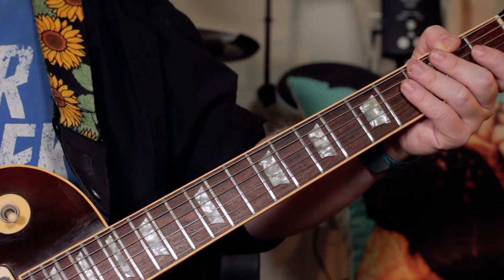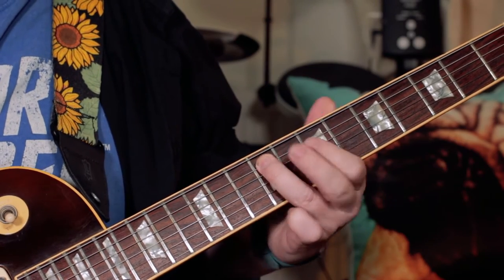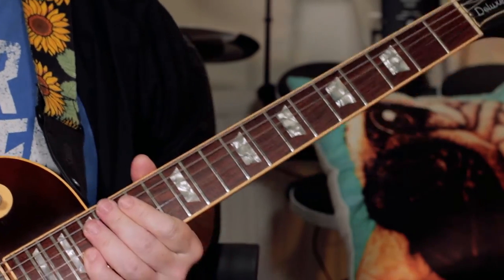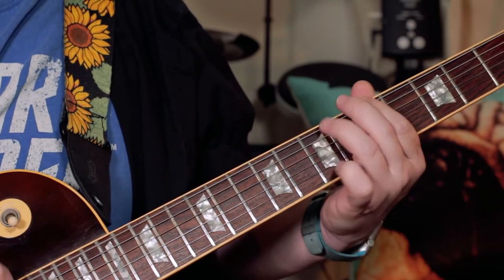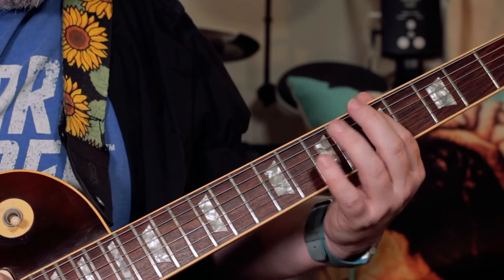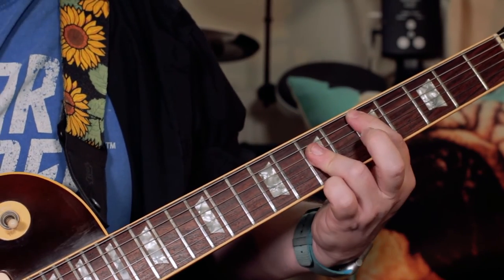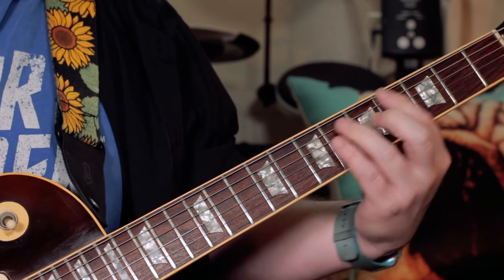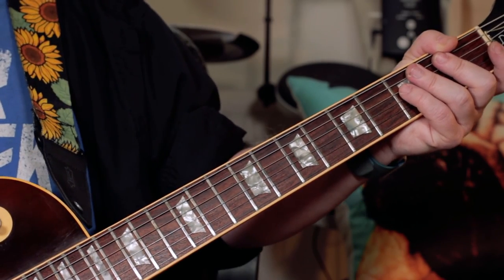'Angel No. 9' Mick Ronson Guitar Lesson